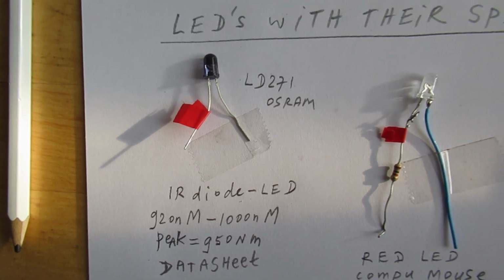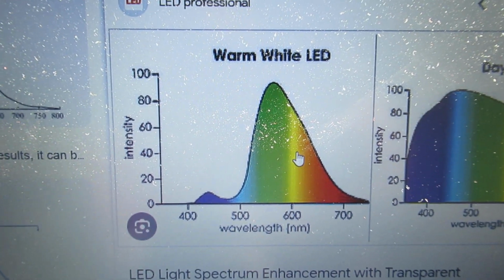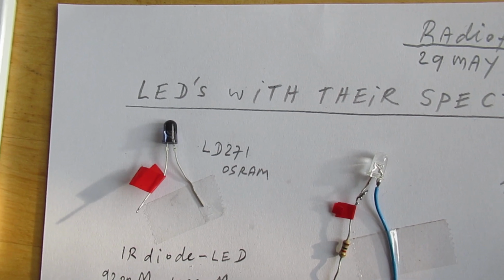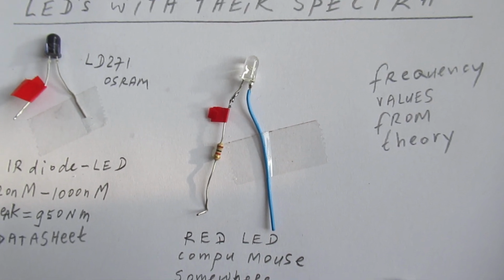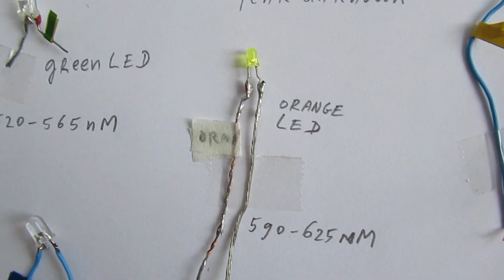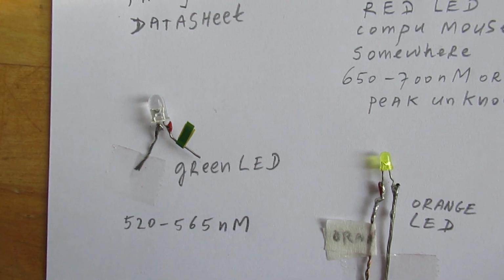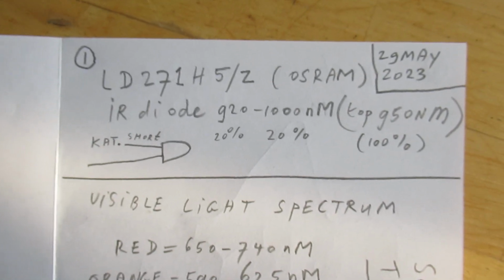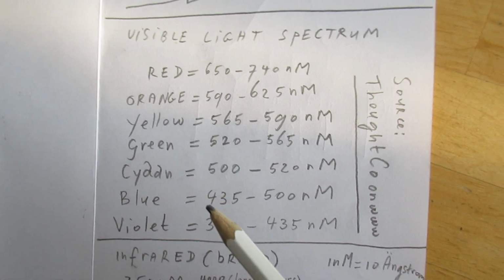About LED's (Light Emitting Diodes), their colours and their spectra, also about Infrared diodes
Please read the description/textbox first.

In this video I tell something about the frequencies belonging to the visible light spectrum, and something about (a part of) the non-visible light spectrum, in this case a part of the Infrared light spectrum.

That (complete or partly) IR spectrum is used in all kinds of electronic apparatus/applications: to detect something, detect warmth, detect movement of a warm source and much more.

But also (very important): that IR spectrum is used in determining chemical substances.

The latter because certain bonds in chemical substances (that hold the molecule/substance) together are activated via IR light and thus can show a radio signal, an energy strayed out “peak” or an energy absorbed “dip” under the influence of light in the IR (infrared) spectrum.

When scanning such a substance via an IR light source (shining IR light from the low to the high IR frequency range=spectrum) on that substance a spectrum will show up that tells a lot about the chemical properties (the chemical bonds inside the matter under test).

Much more info about this (IR spectroscopy) is on the worldwide web.

In this video I keep it (very) simple. Please note: because I don’t have a spectrophotometer the frequencies that I have attached/showed to the different LEDS (with their different colors) are very coarse.

I have referred to the (say) general information available on the www regarding “colors”.

But only with a laboratory spectrophotometer you can find out exactly on which frequencies (nanoMeters) all these LED’s shine out their light.

And on which frequency they have their peak resonance, etc. That tells also more about their usability in practical circuits.

In general the peak resonance of the LED in terms of light emittance (IR or not) gives out the highest light output energy level, thus (in general) the best usable frequency of the light source.

Say when you want to switch something on or off via a light sensitive sensor that matches with that peak level on frequency “x”. Or want to do frequency measurements.

When you search, search always “NEWEST FIRST” to get the right overview.

I keep all my YT videos constant actual, so the original video’s with the most recent information are always on YouTube. Search there, and avoid my circuits that are republished, re-arranged, re-edited on other websites, giving not probable re-wiring, etc. Some persons try to find gold via my circuits. I take distance from all these fake claims. I cannot help that these things happen. Upload 29 May 2023.